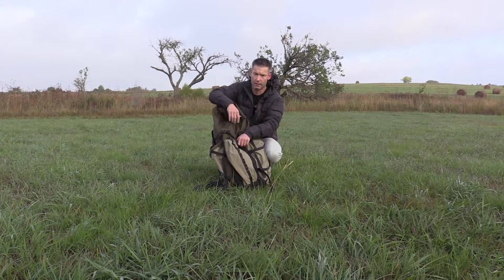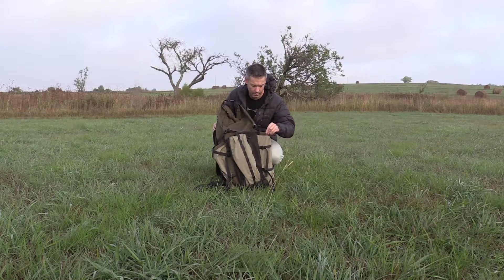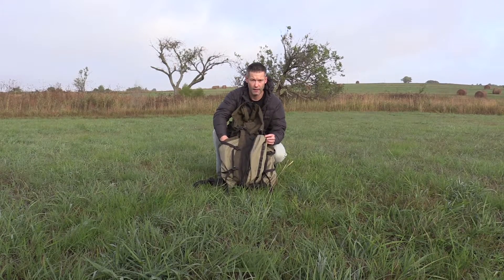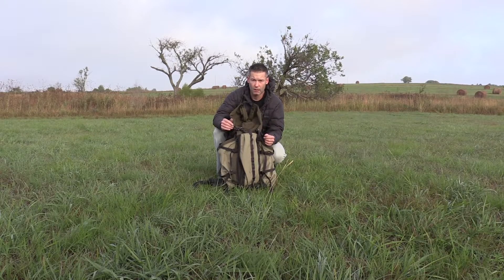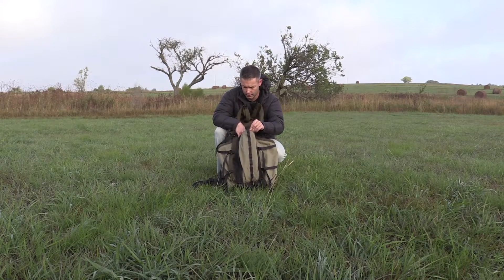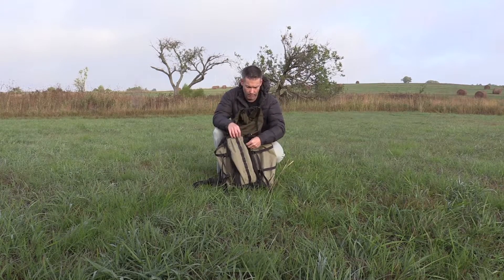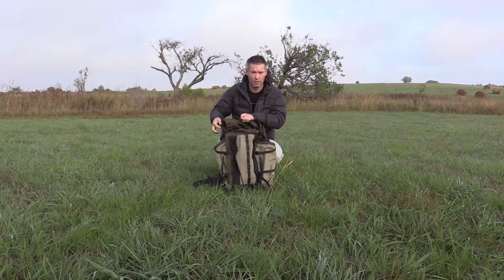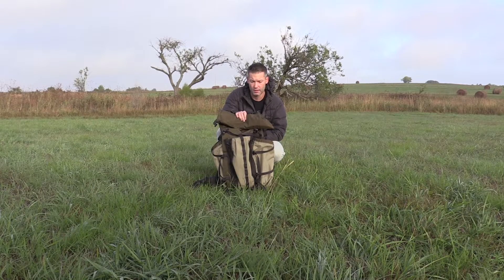Seek Outside Peregrine 3500 review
Seek Outside, SeekOutside, Peregrine 3500,